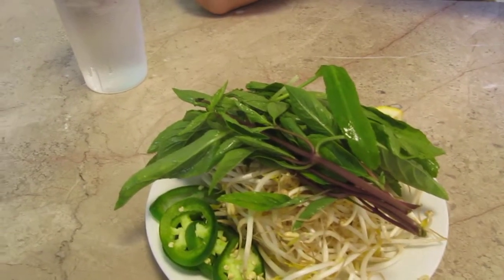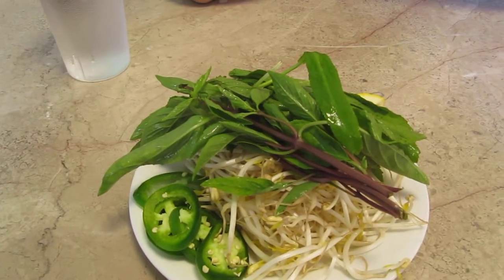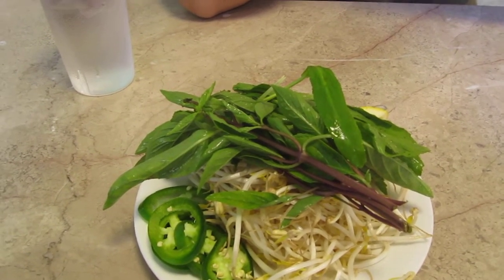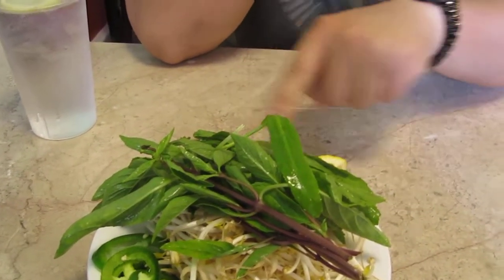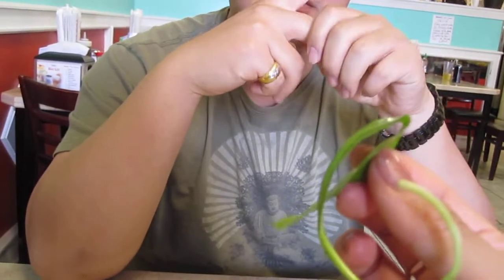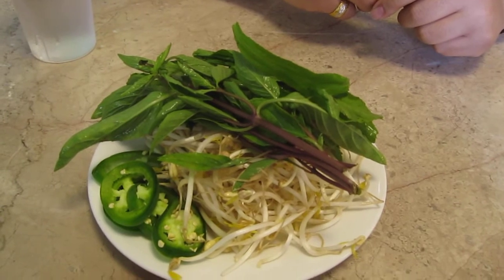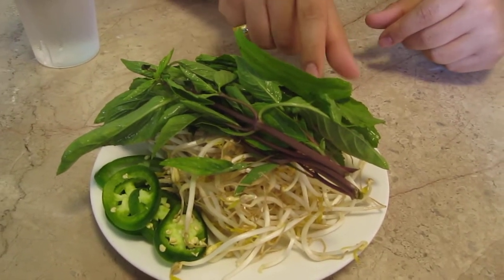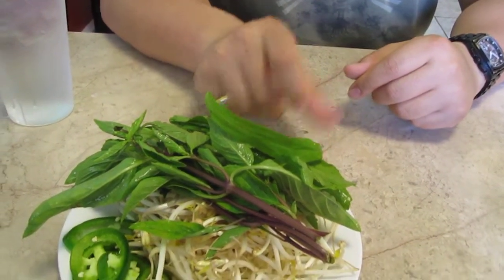Quest fo Pho (part 2)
We sit down in a pastel sea of even more squigglier letters and eternal christmas lights.  Feed me my Pho!